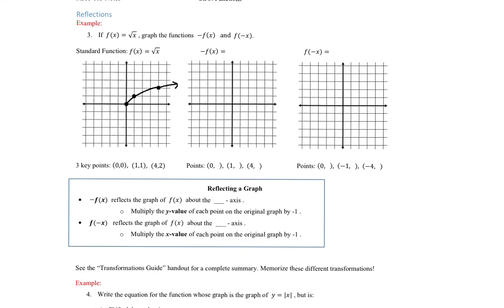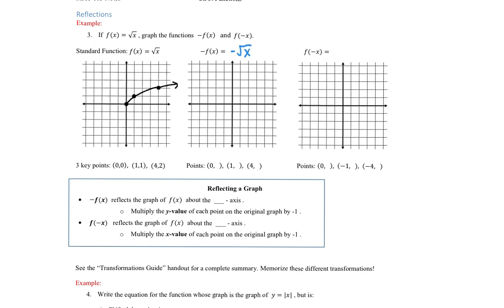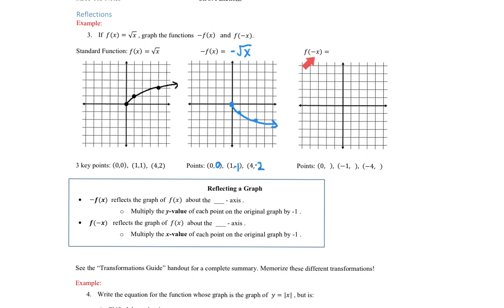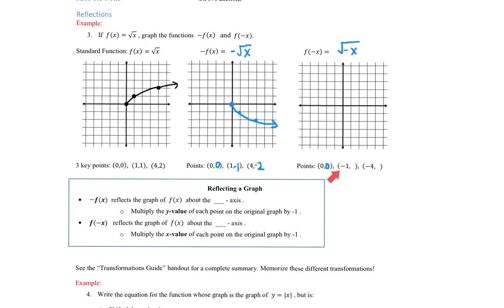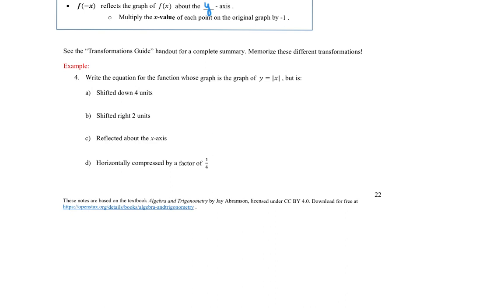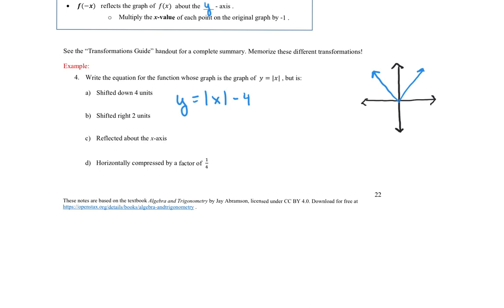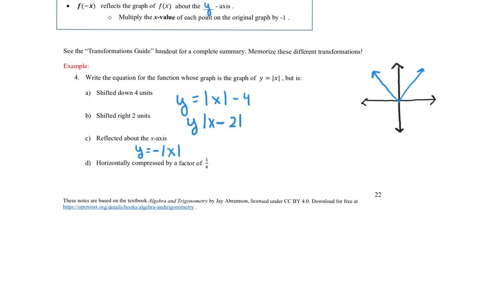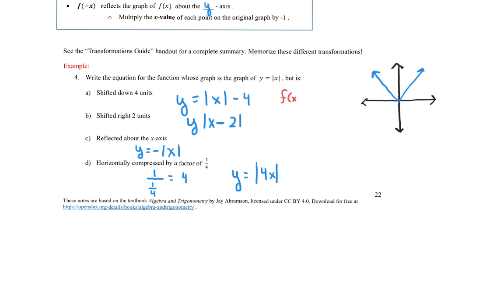3.5 Video #3 OpenStax College Algebra